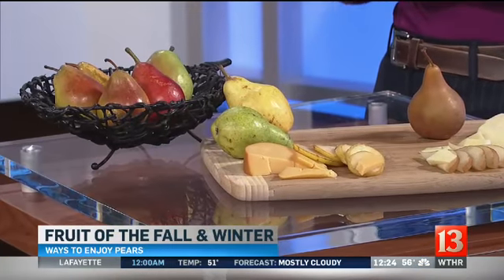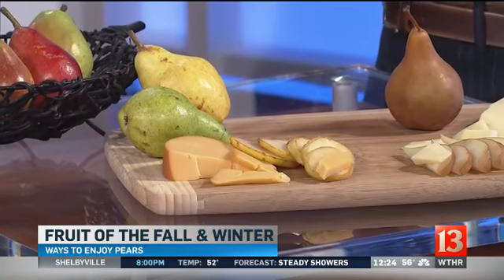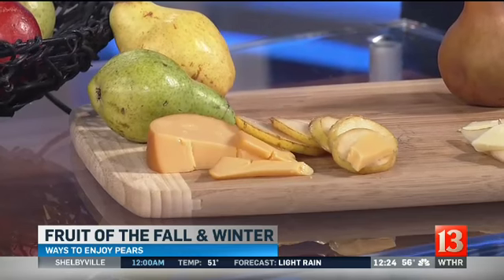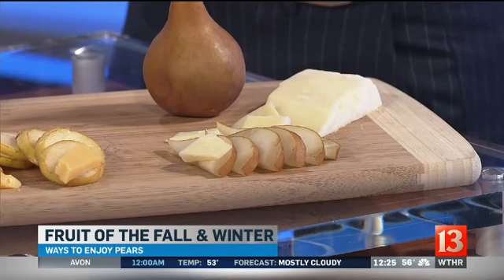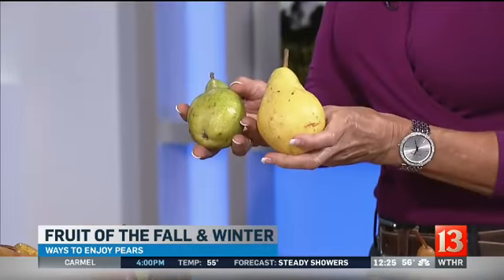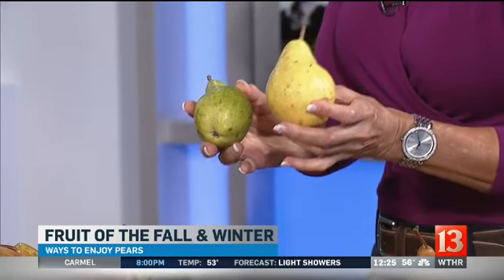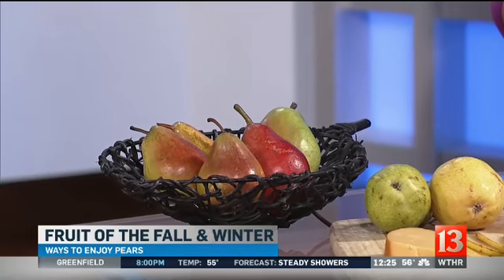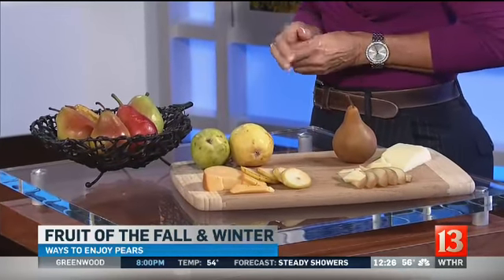Ask the dietitian - fall and winter fruit